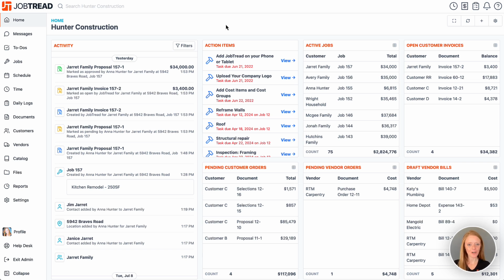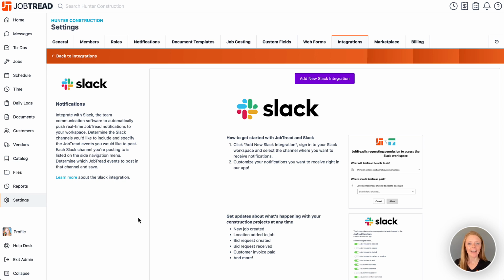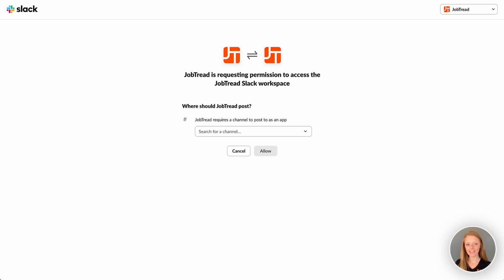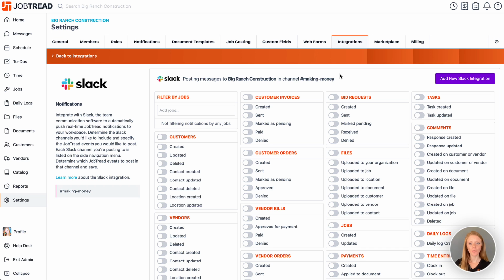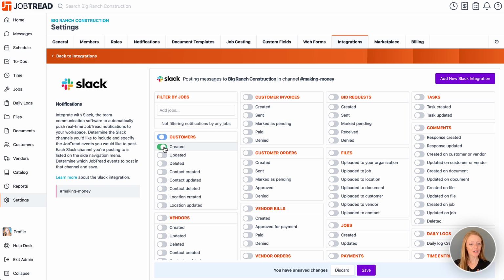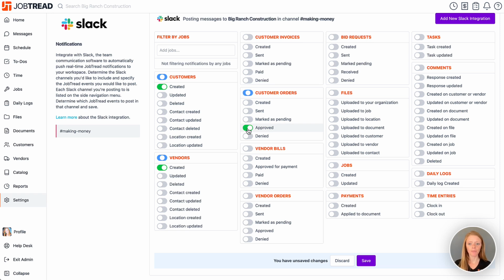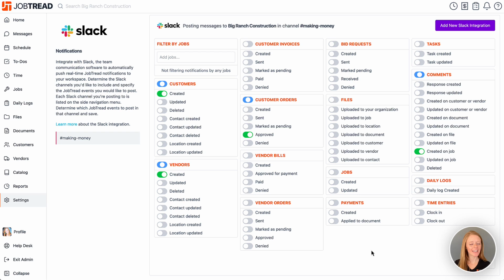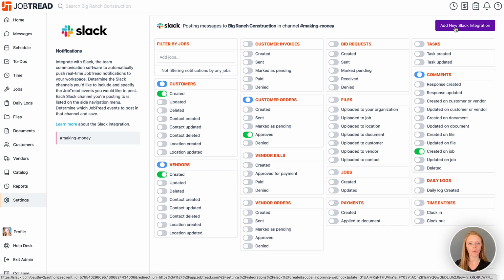Slack Integration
Learn how to use the 'Slack Integration' section of JobTread to better manage your construction business. This article explains its main features, shows how to navigate each section, and provides tips for integrating it into your daily workflow. It covers topics like integration, slack to help you find exactly what you need.

Sales & Estimating
-Construction CRM
-Templates & Cost Catalog
-Bid Requests
-Estimates
-Customer Selections
-Contracts & eSignatures

Project Management
-Purchase Orders
-Daily Logs
-Tasks & Scheduling

-Change Orders
-Customer Invoices
-Job Costing
-Quickbooks Integration